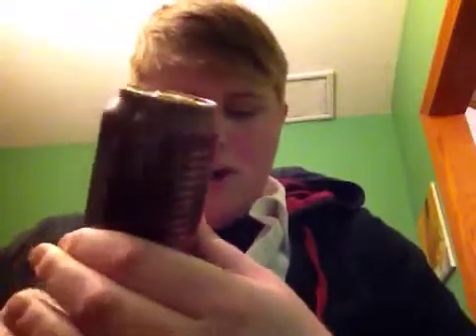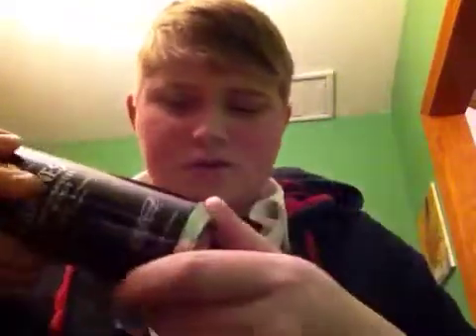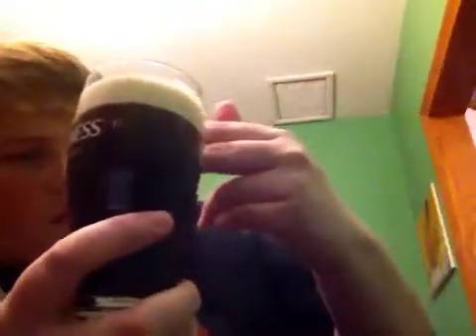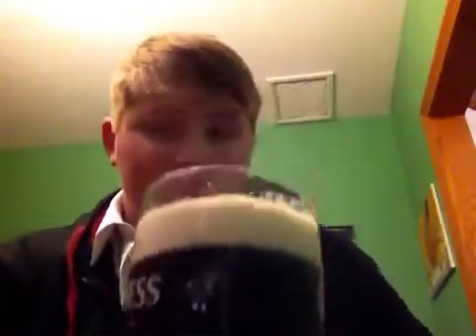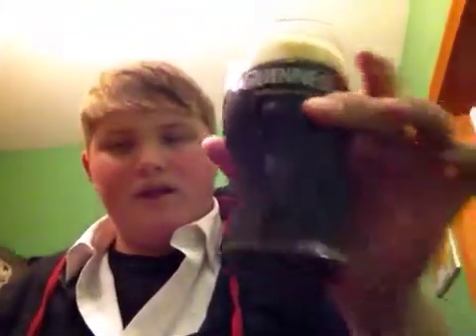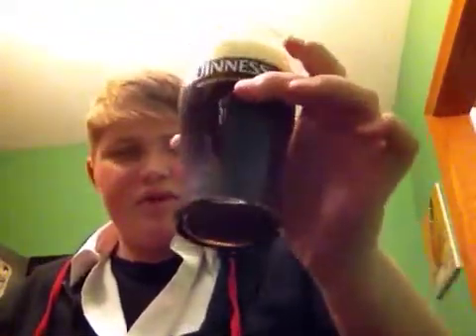BlueSpecs Beer Reviews: Guinness Red Harvest Stout